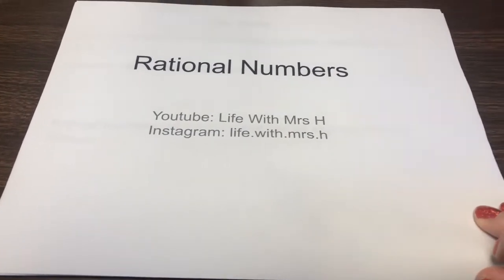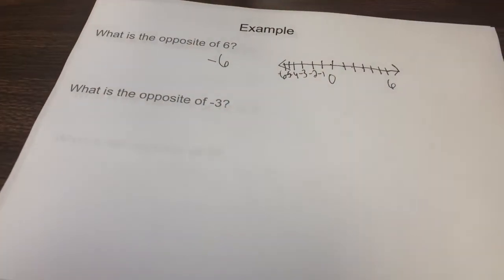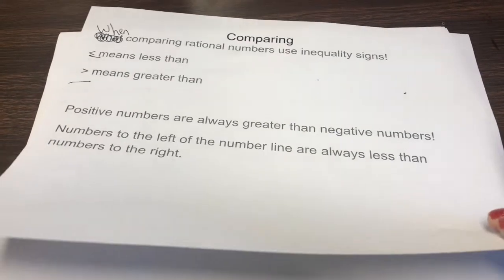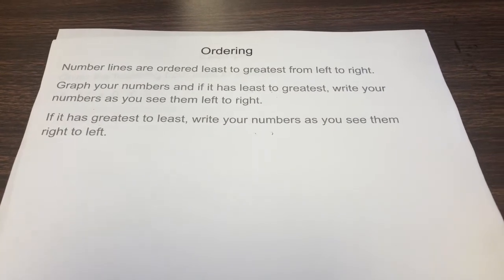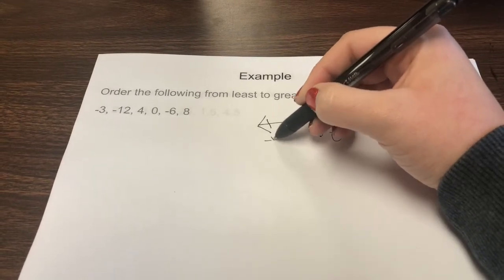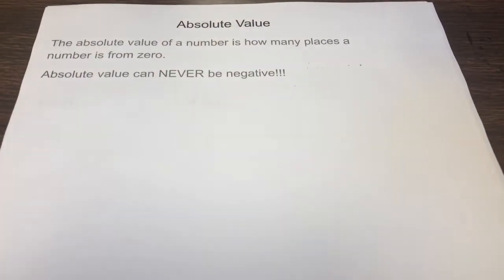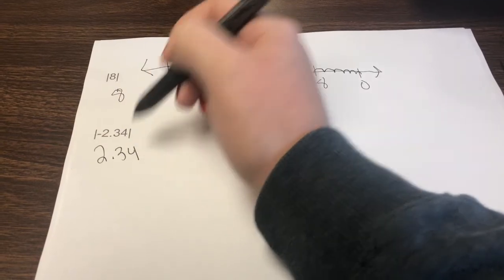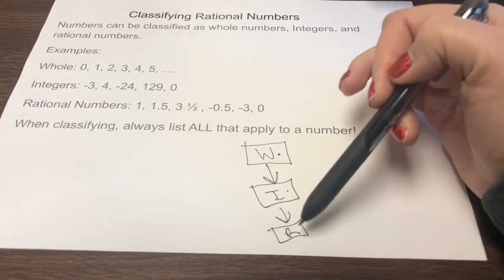Math Monday: Rational Numbers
Hey Y'all,
It's Math Monday and by request we are talking all things Rational Numbers. We will look at opposites, ordering, absolute value, and classifying numbers. I hope this helps all parents, teachers, and students.
Mrs. H